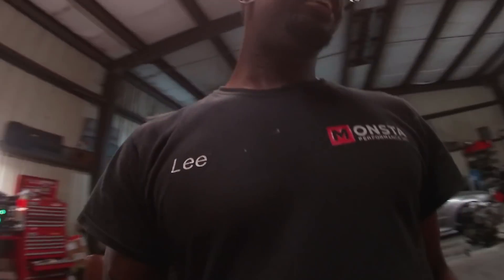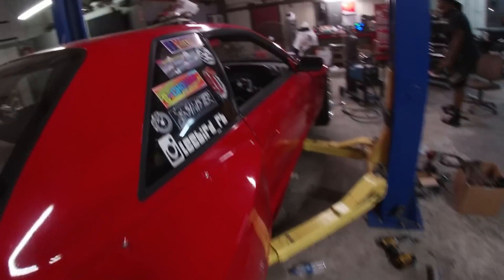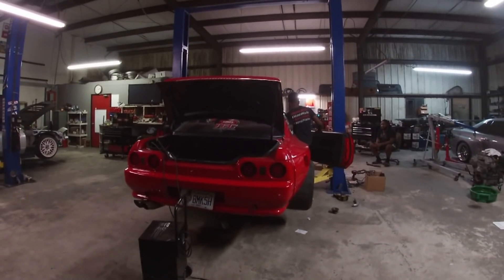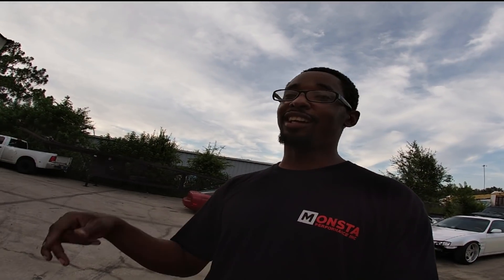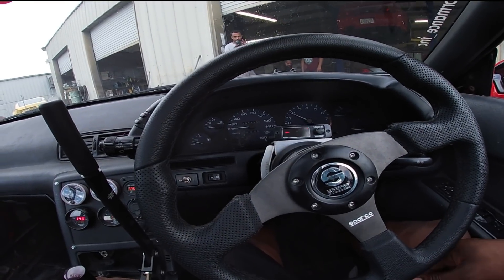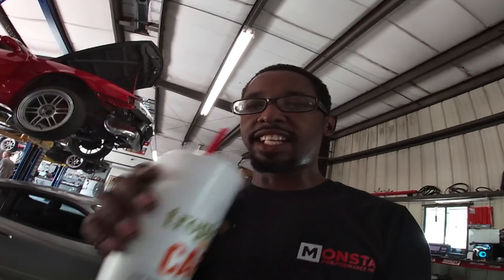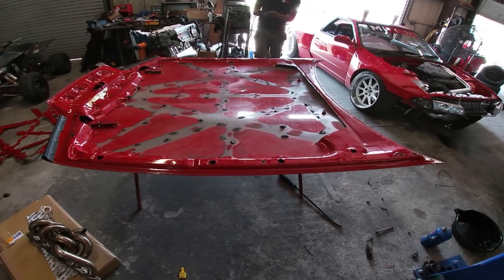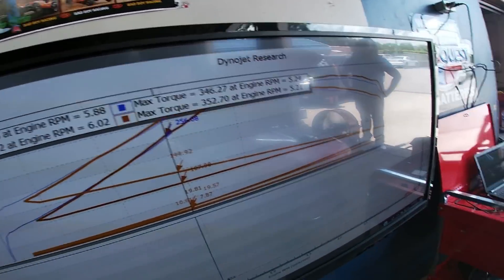Monsta Made - VQ R32 DYNO!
Lee gets the R32 running and hits the dyno to get some numbers!

COMMENT AND LET US KNOW WHAT YOU THINK